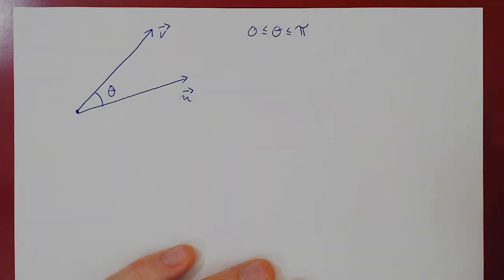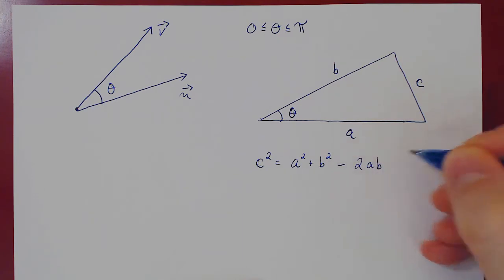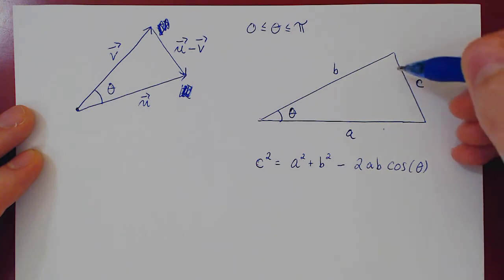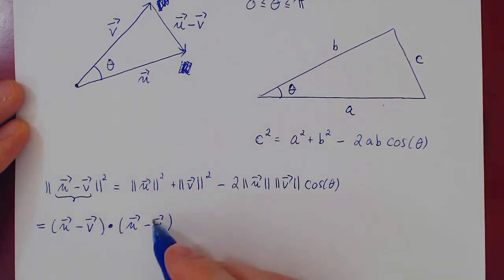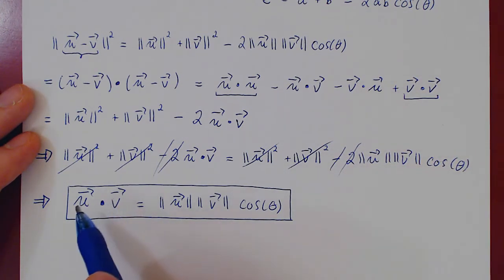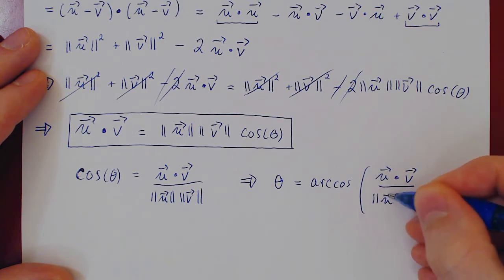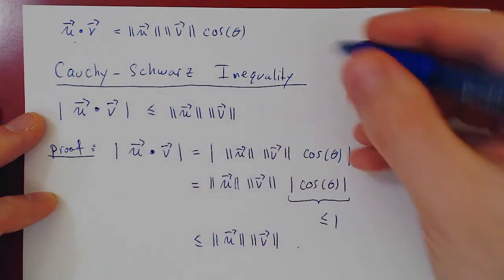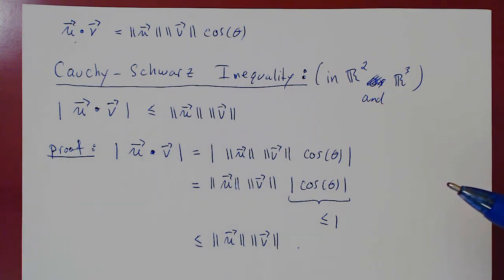The Dot Product - Part 2